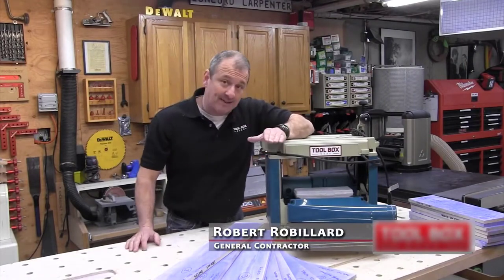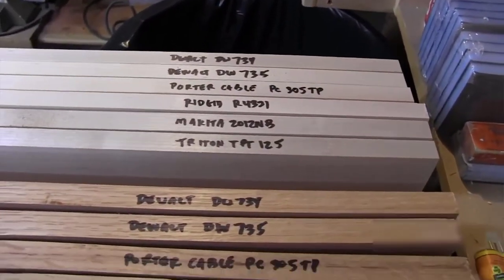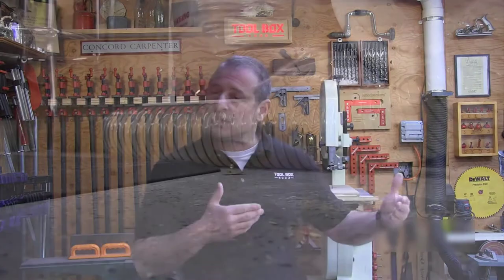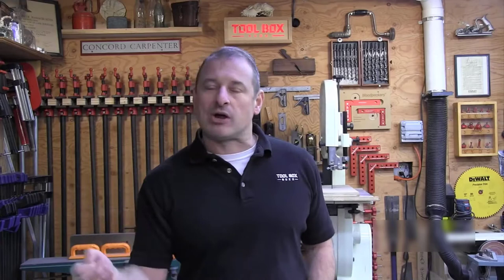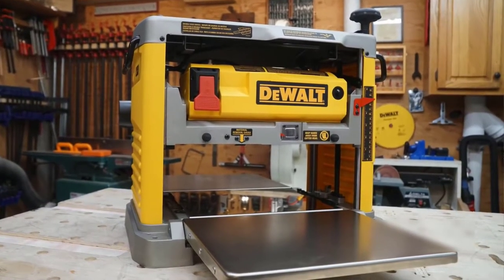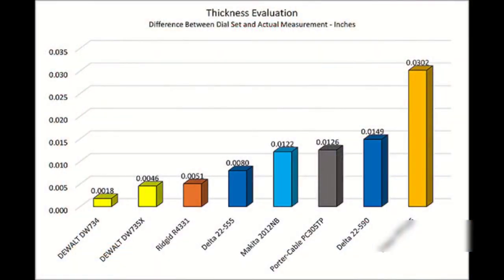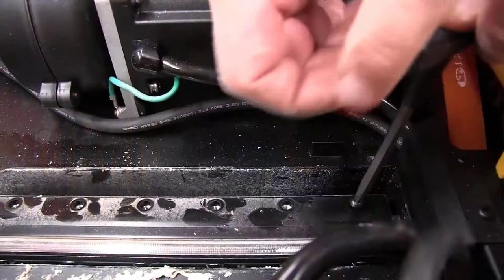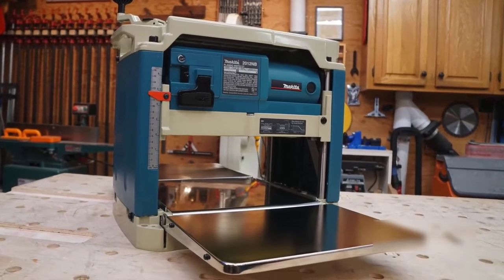Best Benchtop Thickness Planer in 2020 | Best Wood Planers